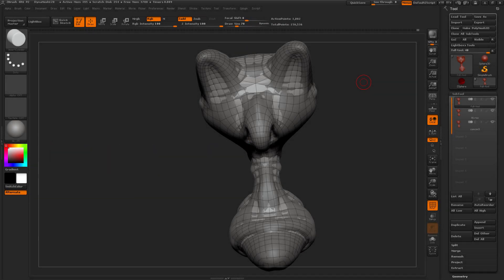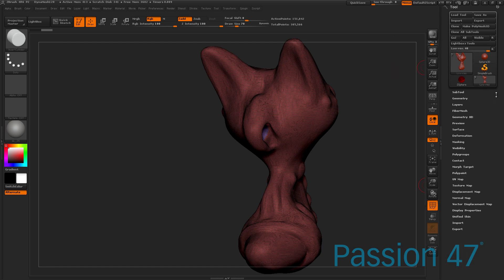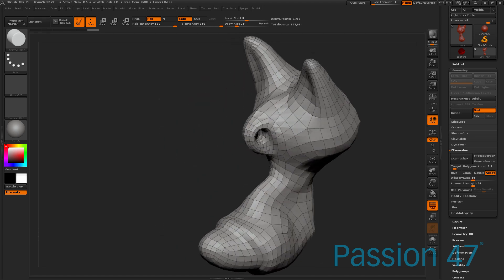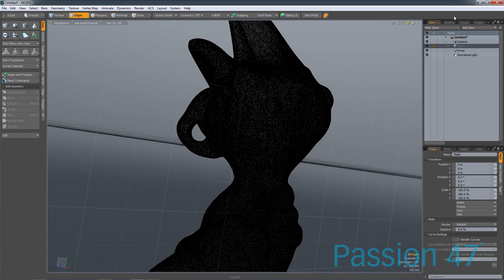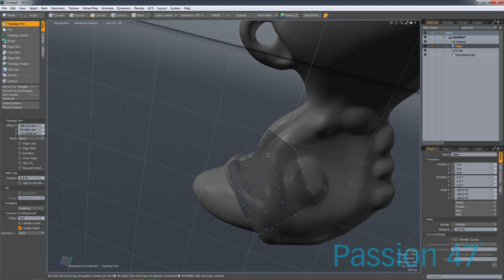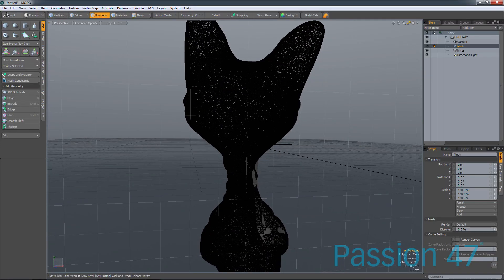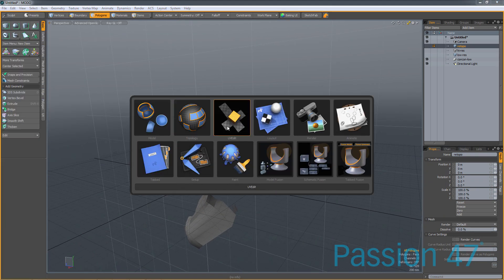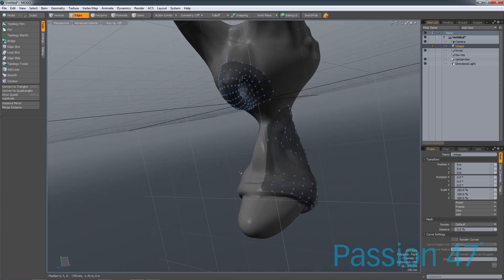ZBrush to Modo 801 Retopology Workflow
In this video, Edithson will take you through the workflow of creating a low-res mesh in ZBrush than exporting out both the hi-res and low-res mesh for retopology in Modo. Once in Modo 801 you'll learn some tips on how to import hi-res meshes into modo for the best performance as well as how you can use portions of your low res mesh to help you in creating your new retoplogy mesh.